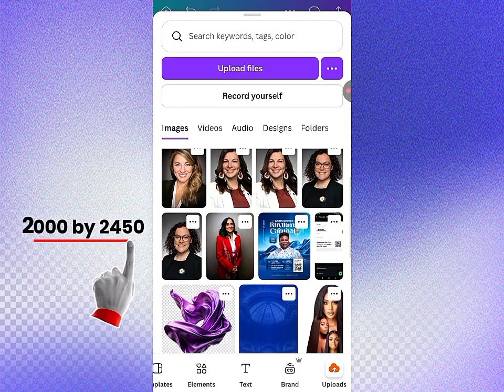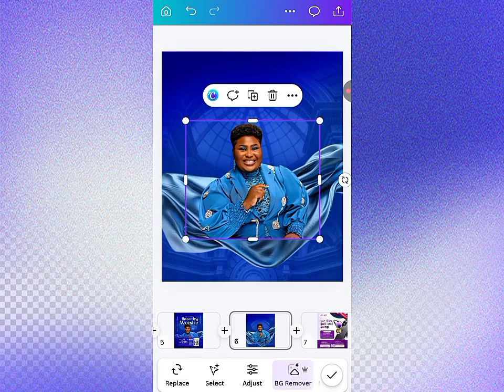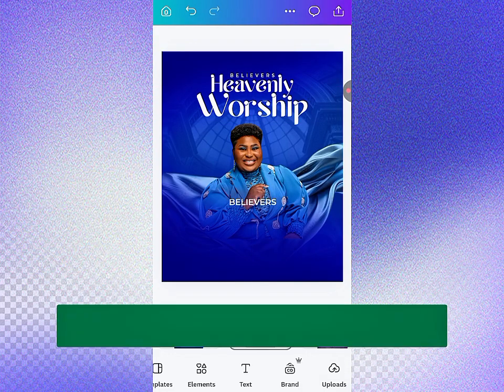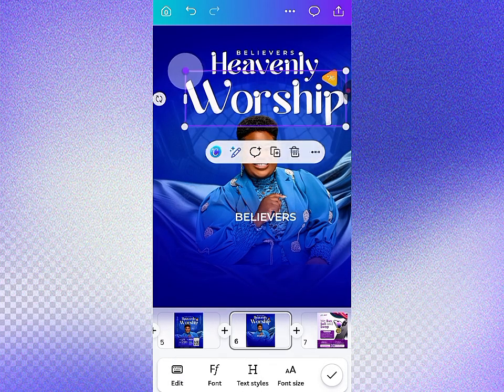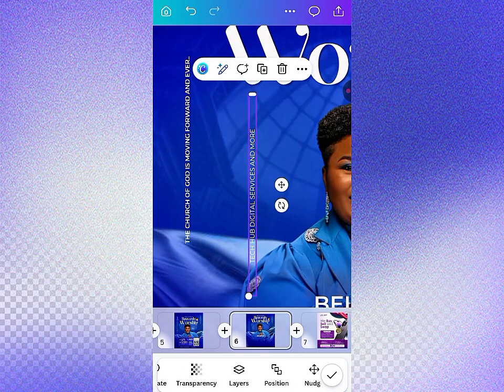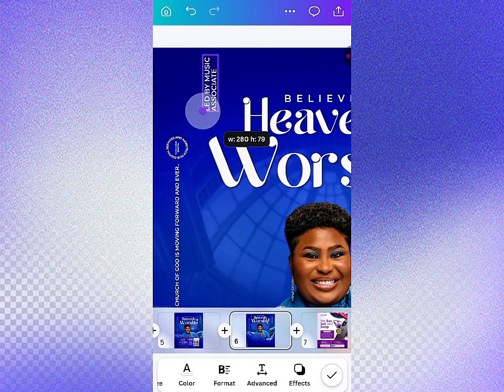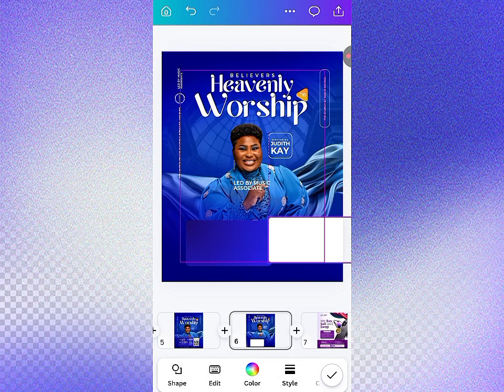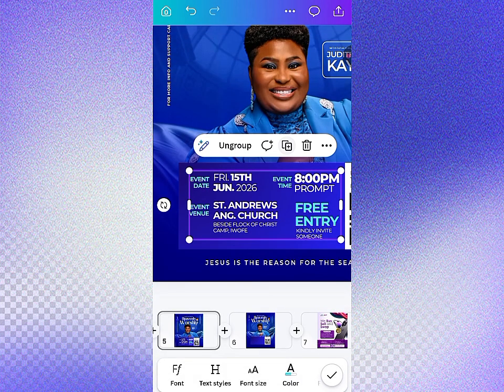How to Design like a Pro using CANVA + SMARTPHONE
Turn your smartphone into a powerful design tool 📱

In this video, I’ll show you step-by-step how to create stunning, professional designs using Canva right from your phone. No laptop, no stress, just creativity and the right techniques.

Perfect for beginners and anyone ready to level up their design game.

To learn more about design and printing, you can join my Canva community for just ₦3,999..

Watch, learn, and start creating like a pro 💯